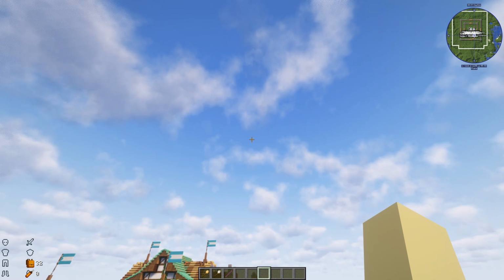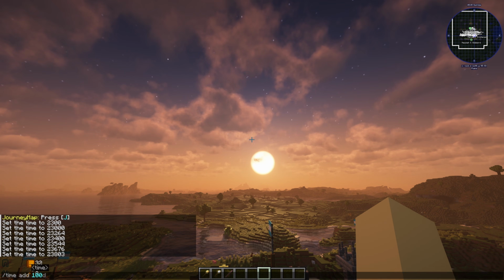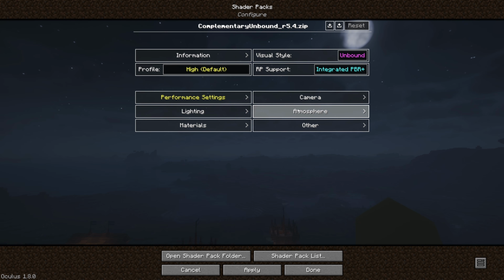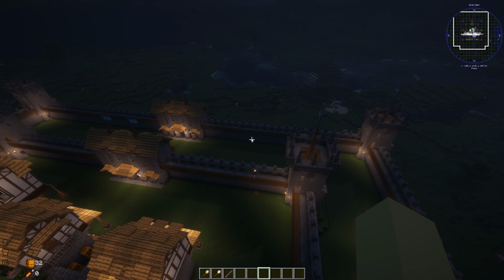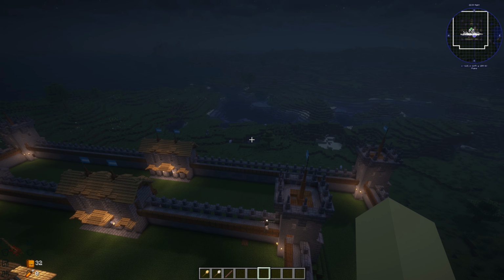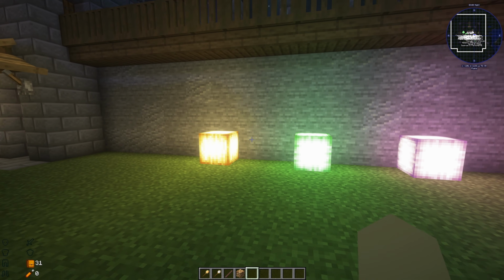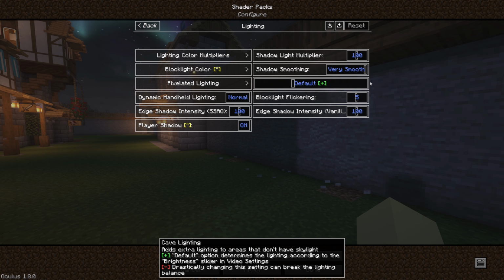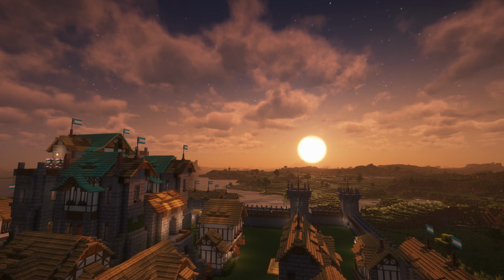Complementary Shaders 5.4 - Updated Settings and Make it Better!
Complementary Shaders v5.4
Join me to look up some of the updated settings and how to adjust them to make your experience better!